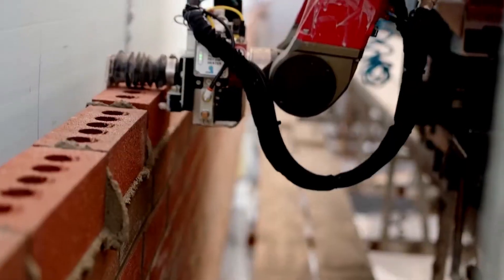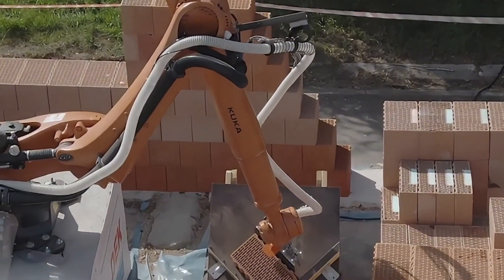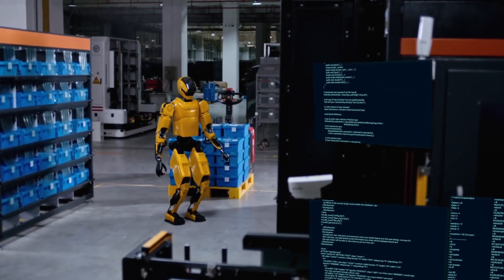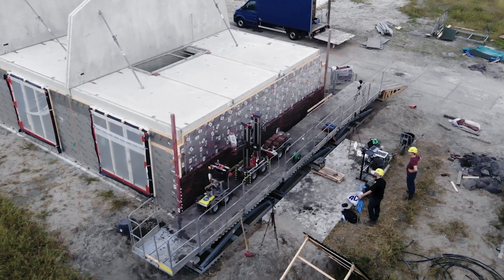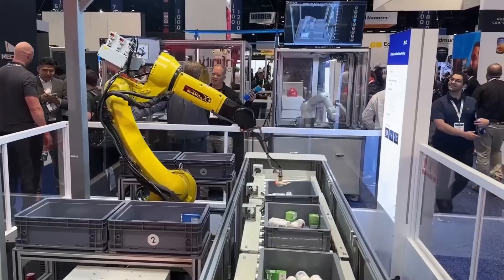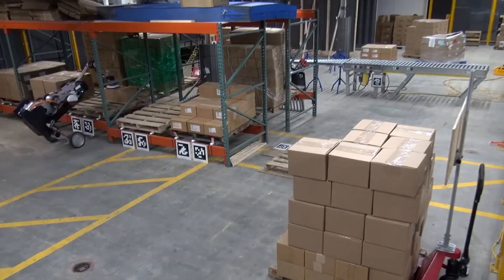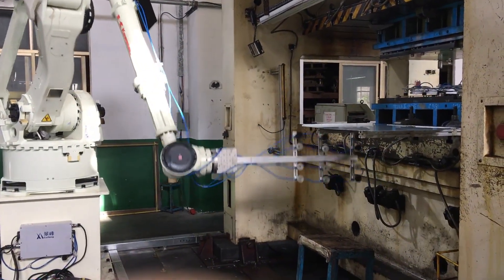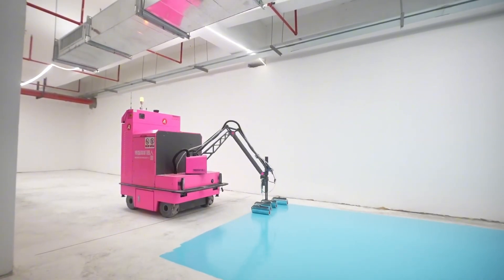These Chinese Robots Just Took Over The Construction Industry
Smart machines are taking over factories and construction zones at lightning speed. These cutting-edge Chinese robots are not just helping — they are replacing human labor in ways no one saw coming. In this video, we explore the jaw-dropping technologies that are revolutionizing the global construction game. What looked like science fiction yesterday is laying concrete today. Stick around — you won’t believe your eyes!